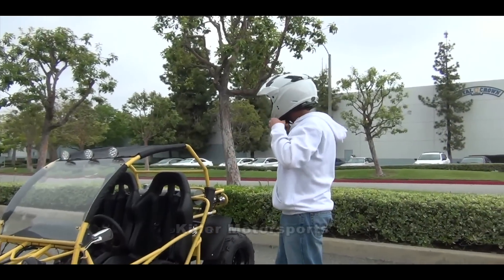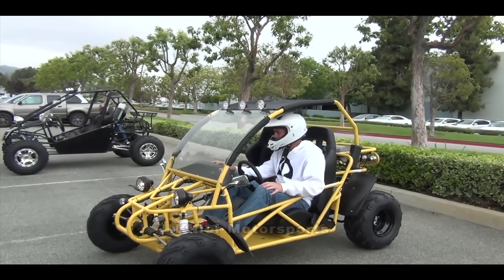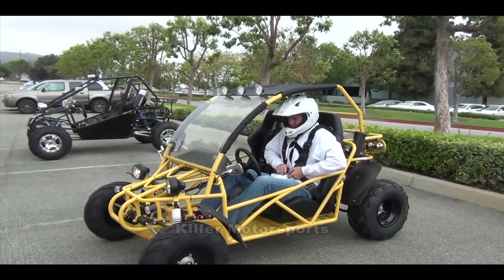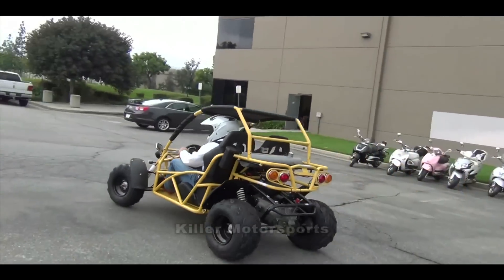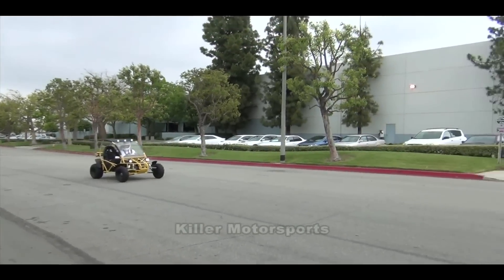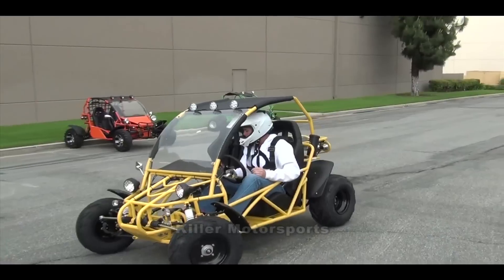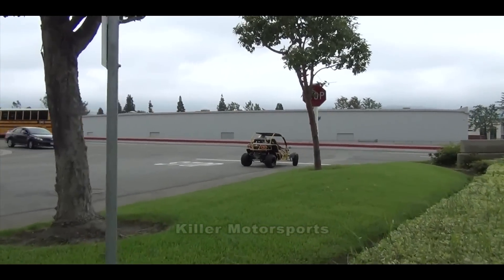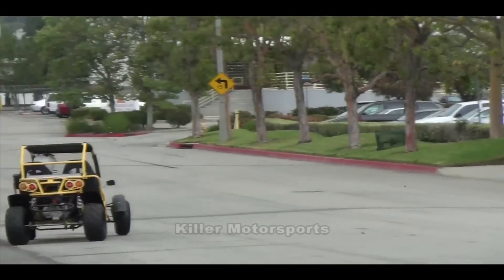Killer Motorsports Sand Sniper 150 BMS Go Kart Demonstration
Please click the link above to view more specs, features and other values that come with Go Karts available at Killer Motorsports!